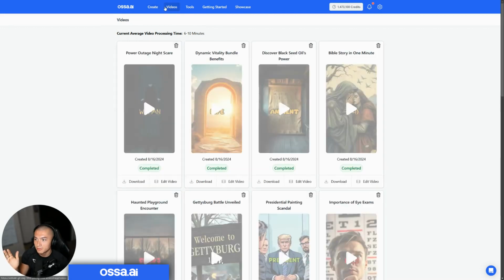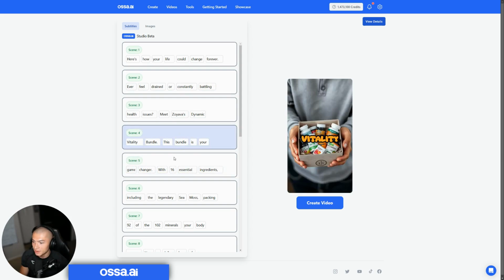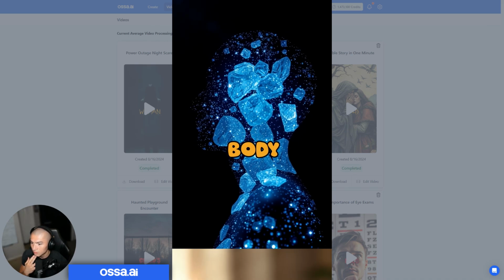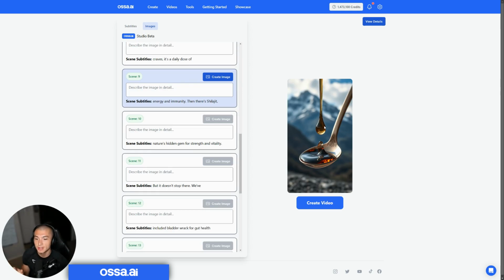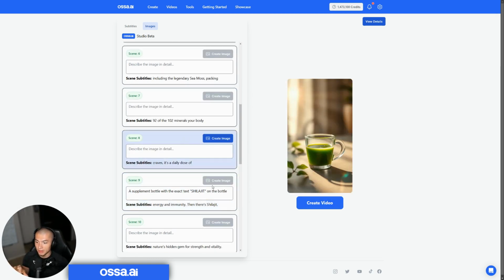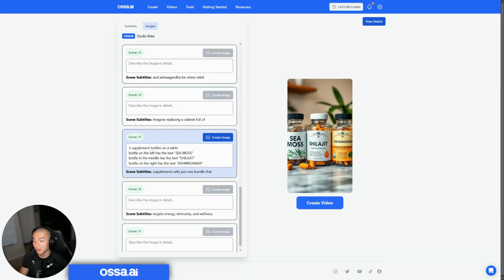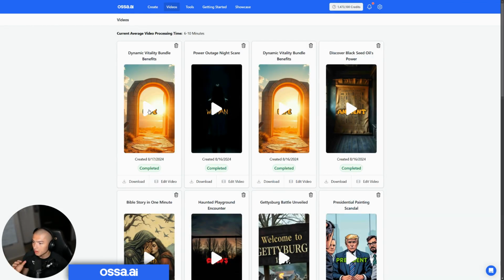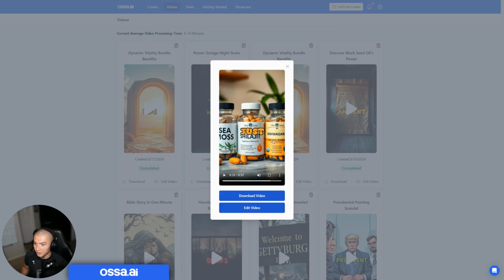OSSA.AI Studio Beta Tutorial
We’ve just launched one of our biggest updates yet – the OSSA.AI Studio. This release brings faster video generation and a major improvement in image quality. Enjoy. :)